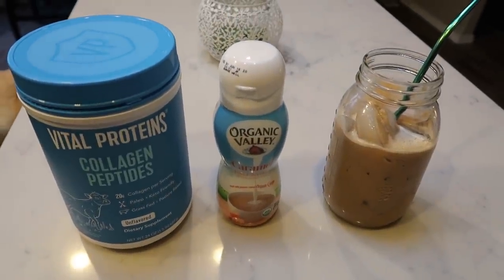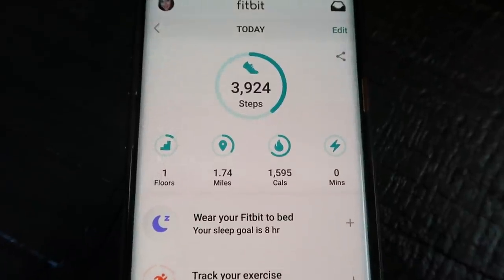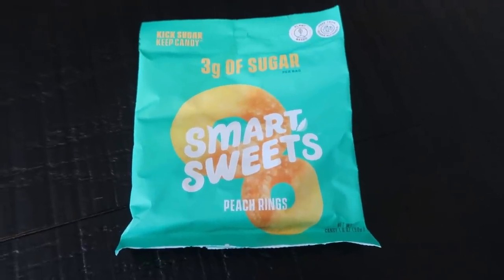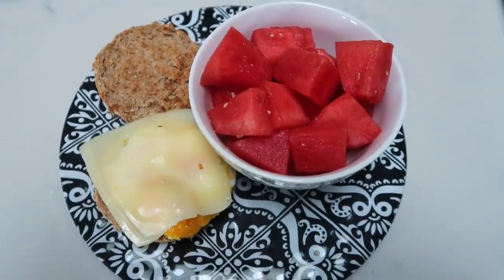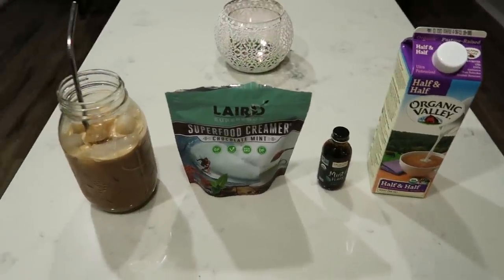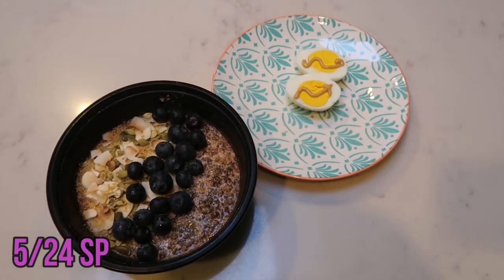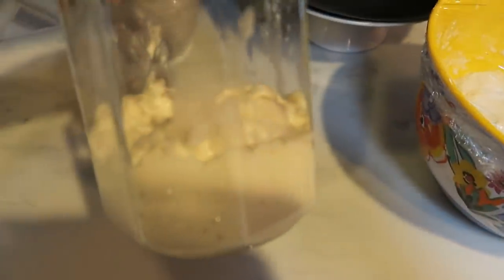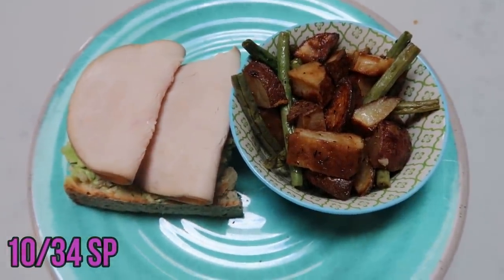WHAT I EAT IN A WEEK TRYING THE PURPLE PLAN | DID I GAIN? | VLOG | RECIPES | WEIGHT WATCHERS!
HAPPY SUNDAY- HAPPY MOTHER'S DAY!!  I decided to give the purple plan a try for a week (5 days) and I filmed the ENTIRE week!  I also threw in so me FUN!!  Hauls, GRWM, the dogs and more!!  Grab a beverage, relax and enjoy!!  XO

Recipes on my website below! ⏬

**Make sure you order the liner or mascara/liner combo with your lashes!!**

TERA'S WHEY BOURBAN VANILLA PROTEIN POWDER (less on Thrive if you are a member)

Code- jennswwjourney

Code- jennswwjourney

Code- jennswwjourney

HAPPY MAIL!!!